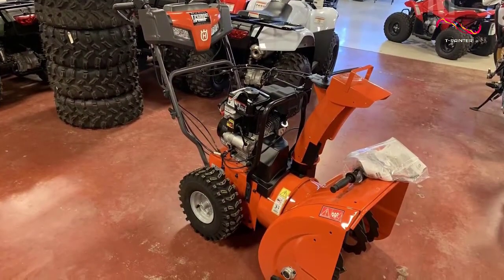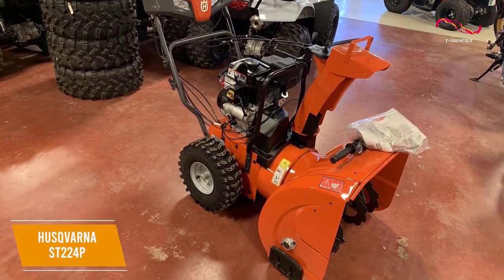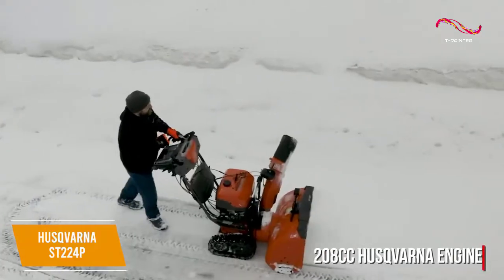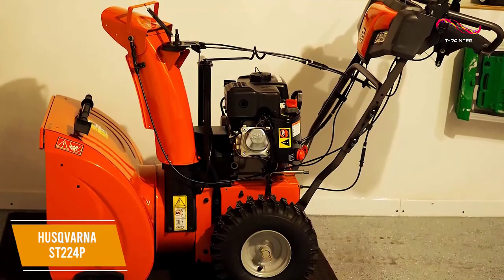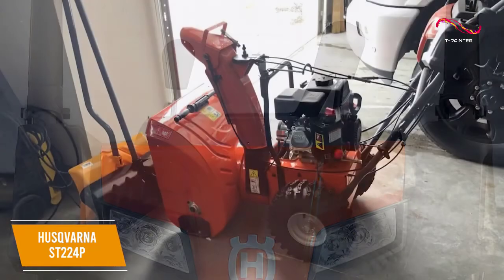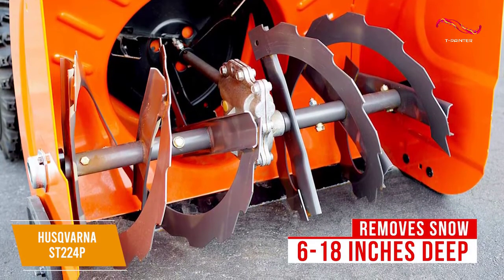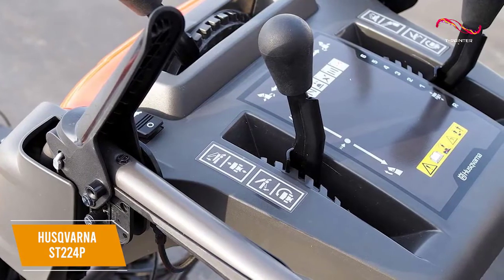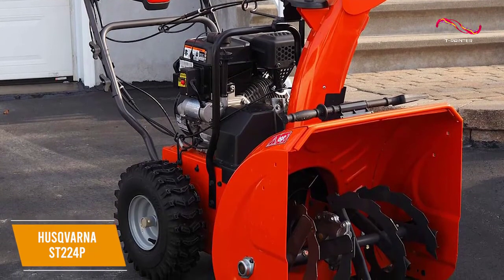Best Overall 2 Stage Snow Blower For Most People ( 2025 Updated links ) | Husqvarna ST224